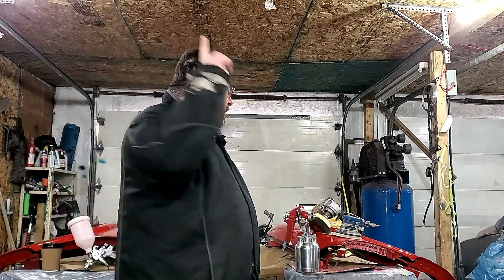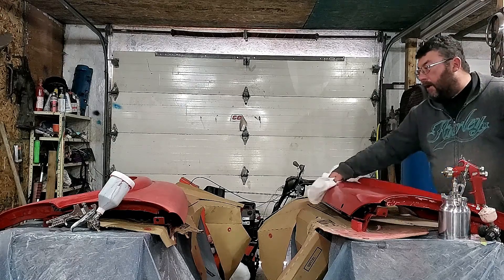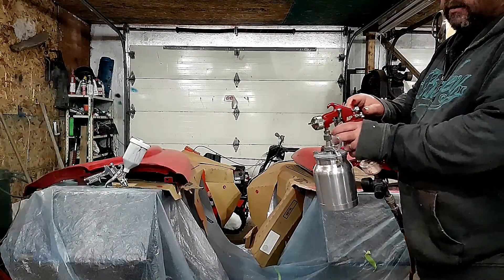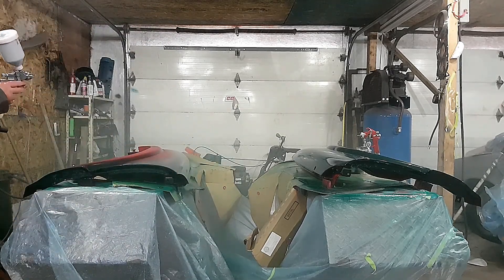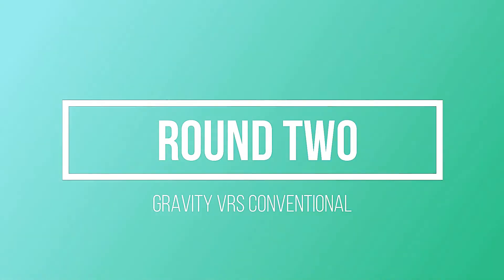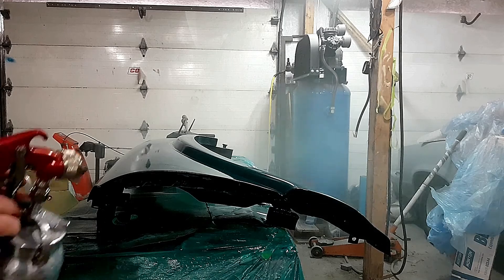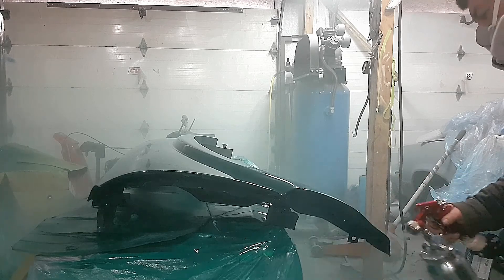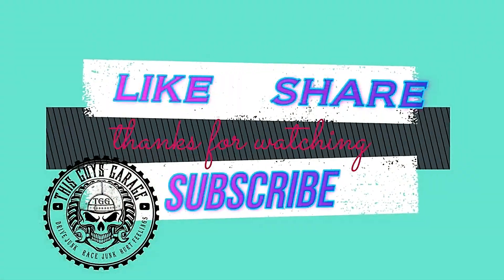paint gun shootout gravity verses conventional siphon feed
Manufacturer Astro Pneumatic Tool Company
Manufacturer contact MT. AIRY, NC, 27030 US
Part Number APT-4008
Product Dimensions 30.48 x 18.42 x 10.8 cm; 1.15 Kilograms
Size 1.8
Colour Red
Warranty Description 1 Year
All-purpose easy-to-clean paint spray gun
Two-piece construction with gun featuring exclusive air valve design
Fully adjustable wide fan pattern control
1 quart capacity dripless cup
Nozzle Size: 1.8mm
ASTRO PNUEMATIC 4008 SPRAY GUN

cheap paint gun from amazon

Canadian Tool and Supply Gravity Fed HVLP Spray Gun with 1.4 mm Nozzle and 600 ml Paint Cup (SG-HVLP-E1)
Brand: Canadian Tool and Supply
 3.9 out of 5 stars    16 ratings
Price: CDN$ 29.99
Nozzle Size: 1.4 mm
Working Air Pressure: 29 - 51 psi
Max Air Pressure: 120 psi
Paint Cup Capacity: 600ml (20 fluid ounces)
Pattern Width: 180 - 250 mm (7 - 10 inches)